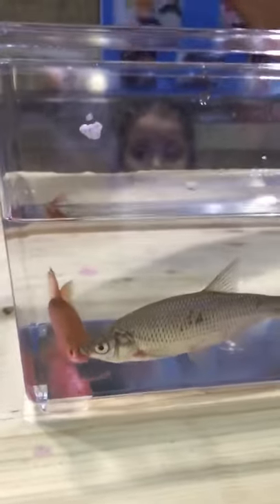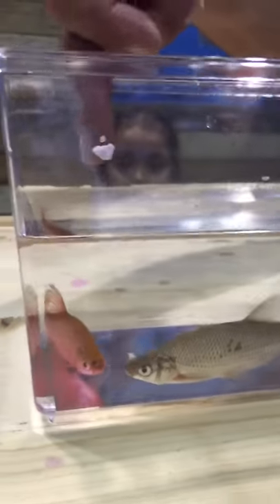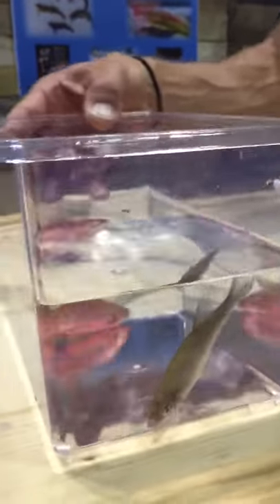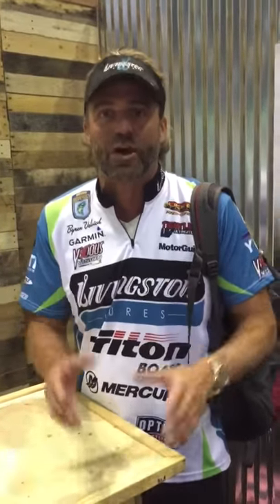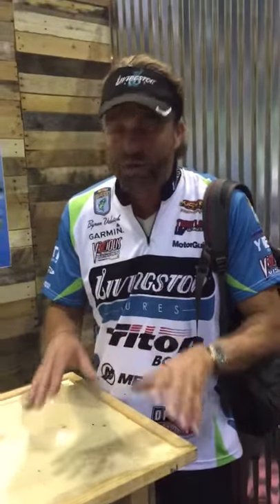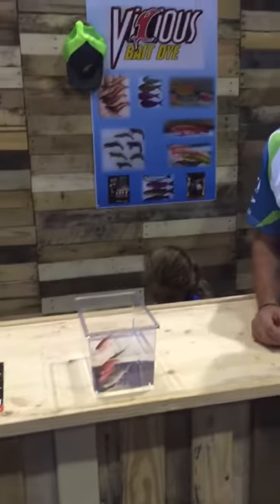Byron Velvick for VBD